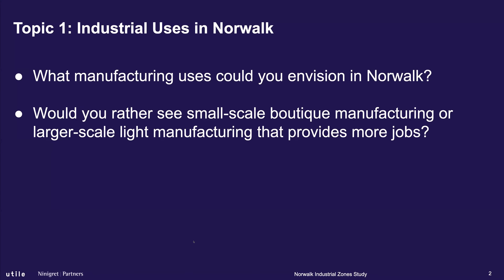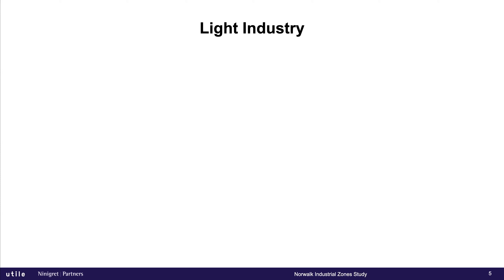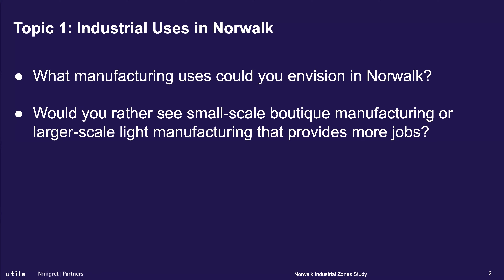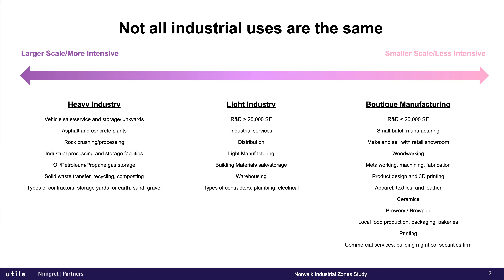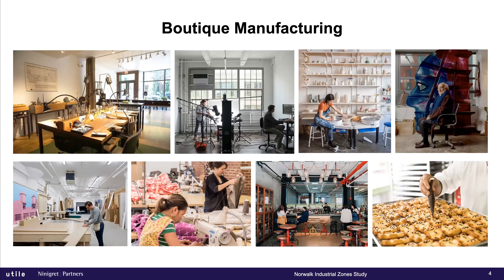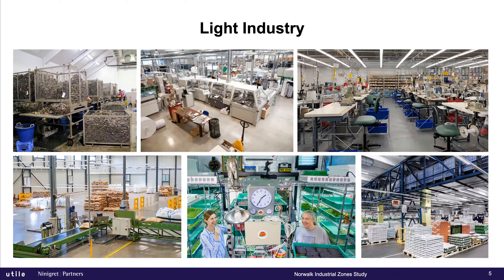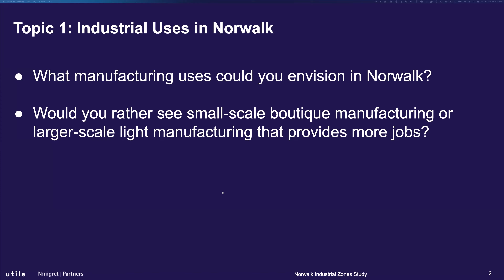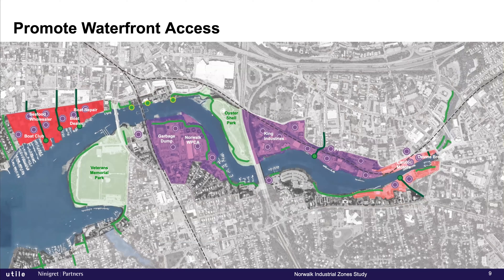Industrial Zones Public Hearing 4-29-2021(Room 5 Will)